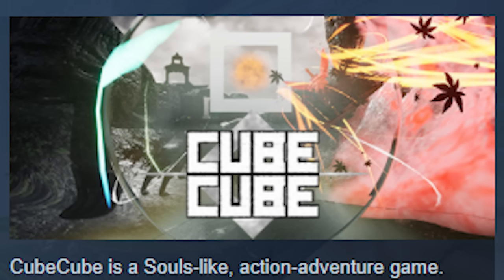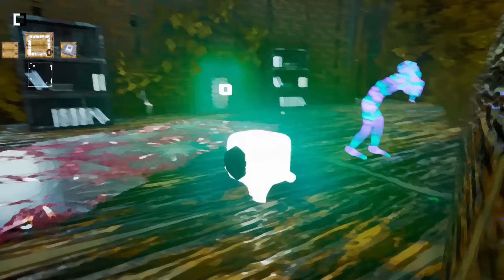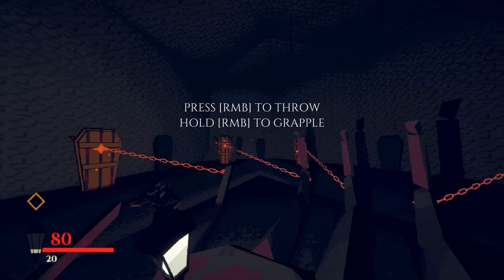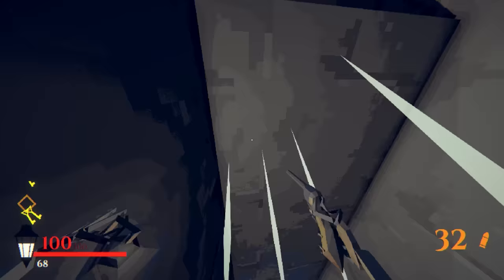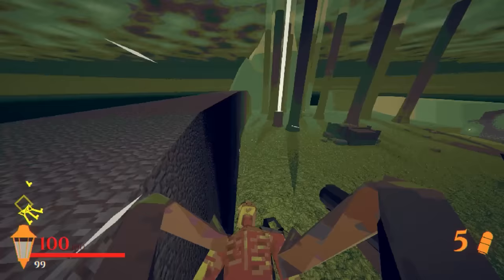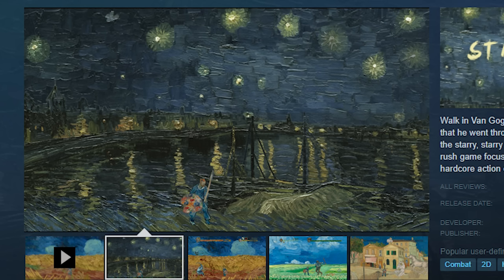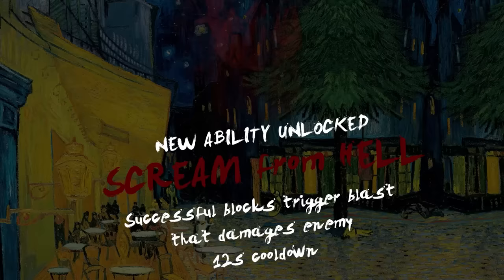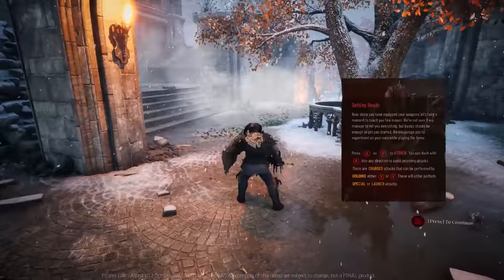I played 8 MORE Souls-Like games you've never heard of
episode 11 of Steam Dumpster Diving with somehow, once again, even more "souls-likes" you (probably) haven't heard of

TIMESTAMPS
0:00 Intro
0:24 CubeCube
4:04 ENCHAIN
8:51 UNSIGHTED
10:56 Starry Knight
14:33 Project Lilith
16:44 Unsouled
19:30 Death Trash
21:03 There Is No Light
23:52 Outro

also big thanks for help from:
Hugo Junstrand for the cool "steam dumpster diving" animation as well as the music in the intro
Onua for creating the SFM pose of the knight in the thumbnail